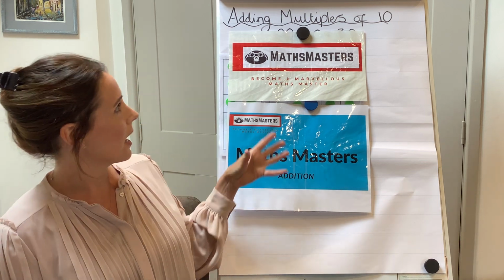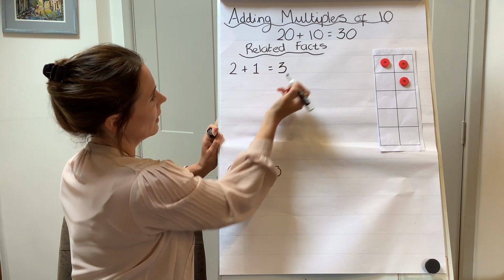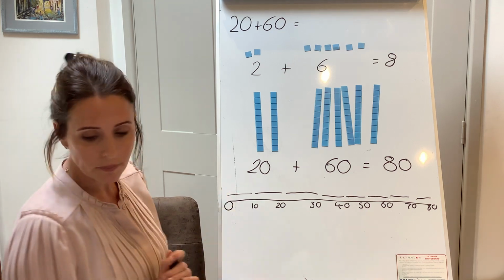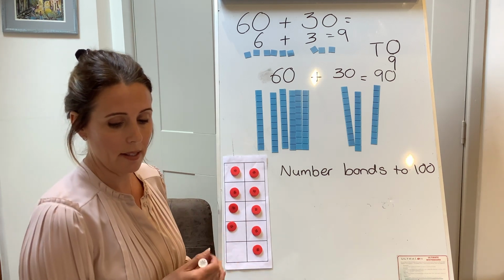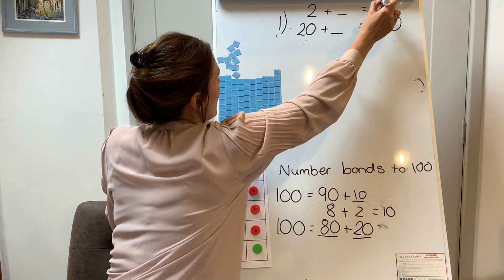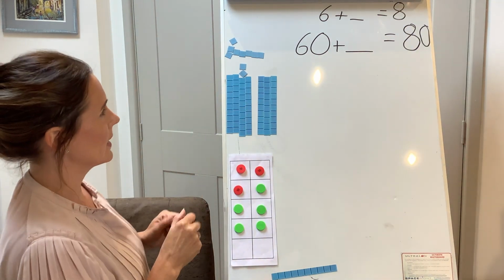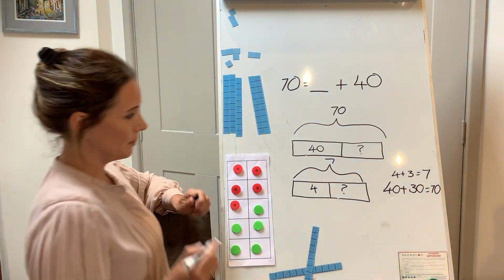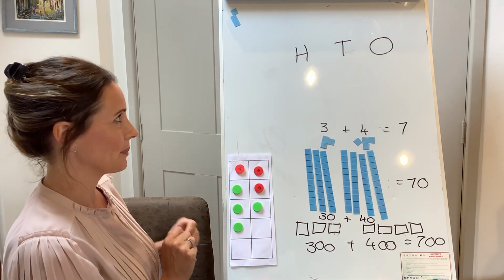Addition 7: Adding Multiples of Ten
In this session we look at adding multiples of ten together and using related number bond facts to help us.

We explore how knowing numbers which go together to make numbers to ten and twenty, can help you to add multiples of ten and one hundred.

You can use tens frame as a hundreds frame, Base Ten, Numicon and/or Place Value Counters.

Share your work with me or